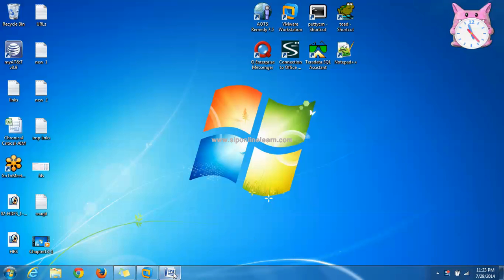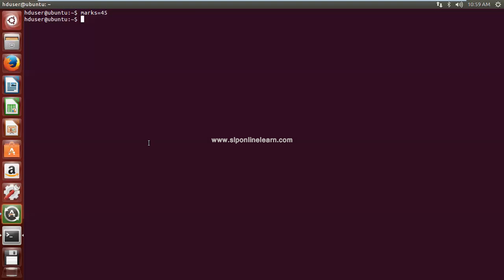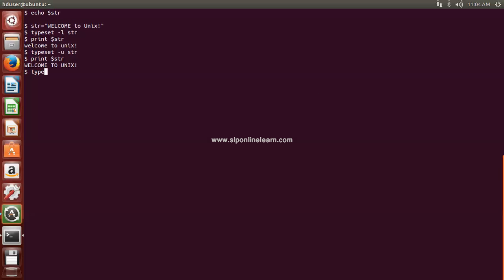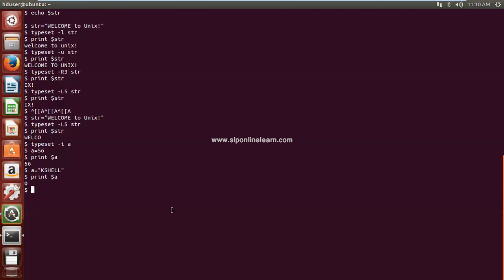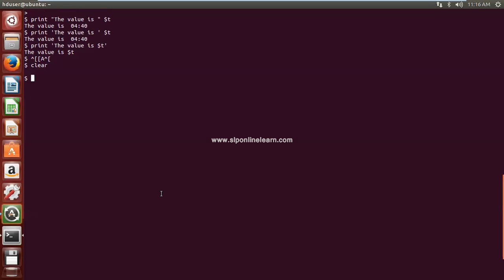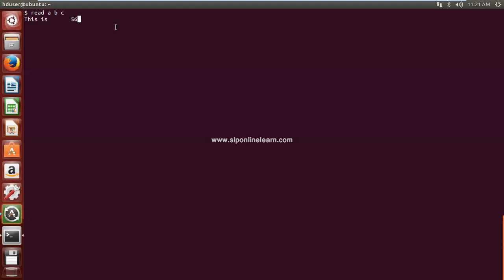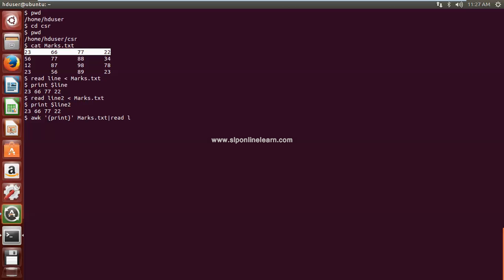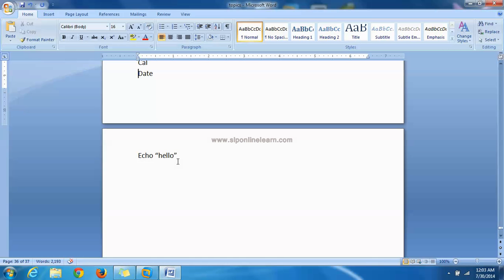Unix and Shell Programming Chapter 13 INTRODUCTION TO KSHELL PART 2